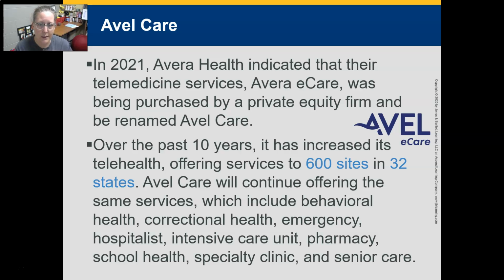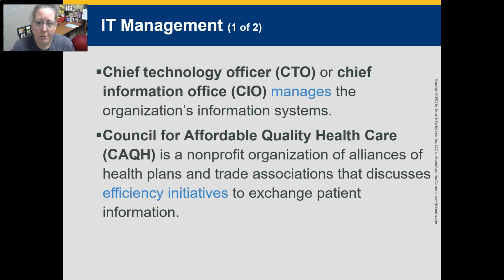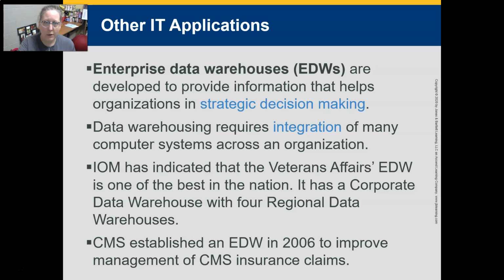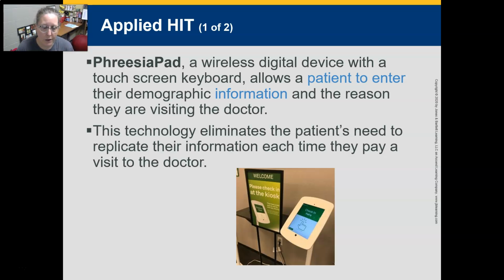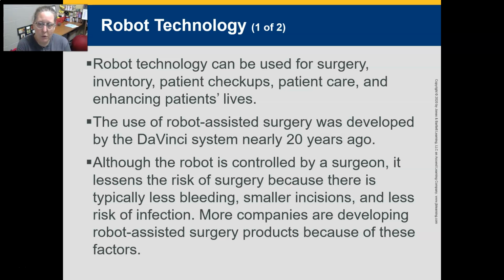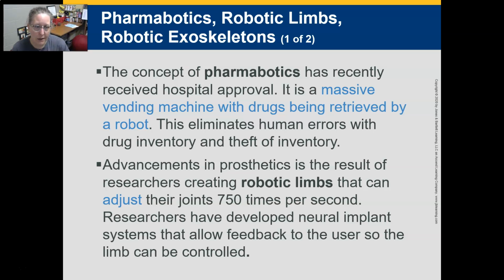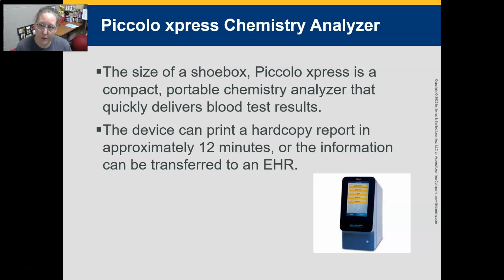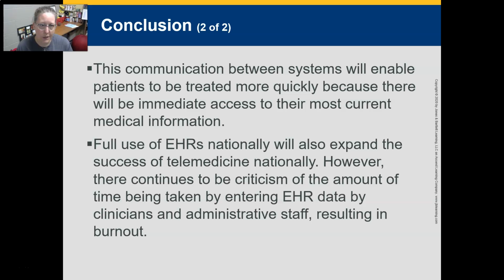Intro to US Healthcare: Information Technology - Telemedicine and other IT applications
5th edition of Niles' Basics of the US Healthcare System
Chapter 10 - Information Technology
Telehealth, telemedicine, Avel care, IT management, Enterprise data warehouses, RFID, Phreesia pad, Patient Point, robot technology, robot surgery, Sapien heart valve, Abbott Piccolo, etc.